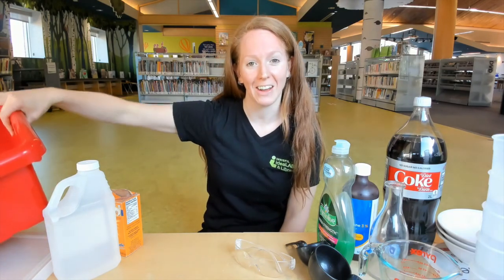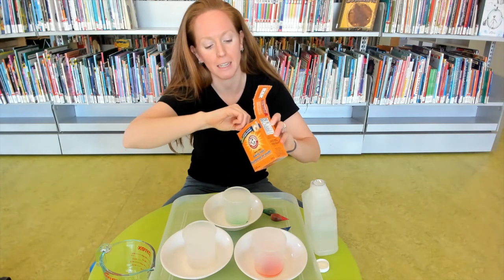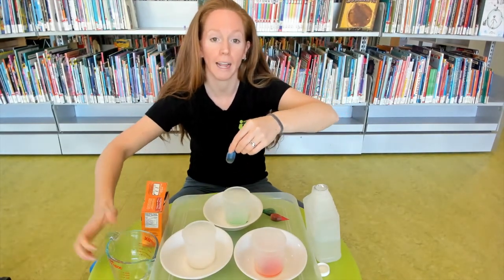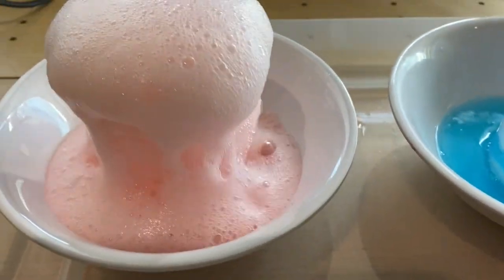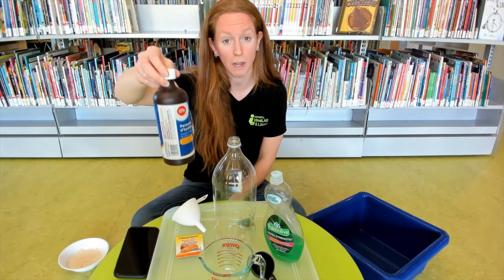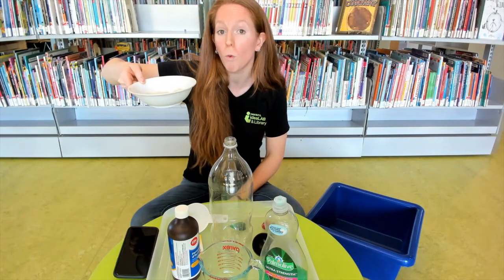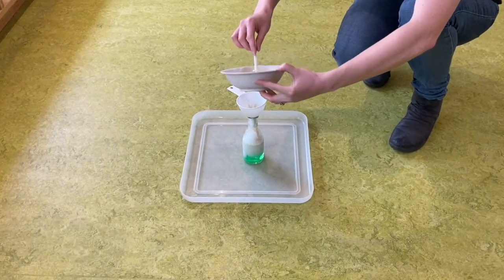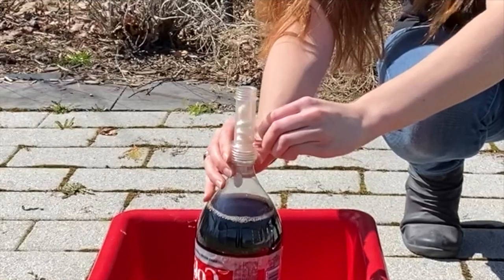The Volcano Challenge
Experiments include: baking soda and vinegar; hydrogen peroxide, dish soap, and yeast; and Mentos and Diet Coke. Adult supervision recommended.